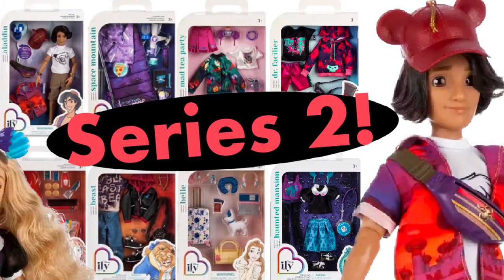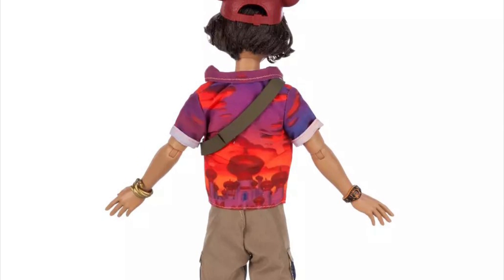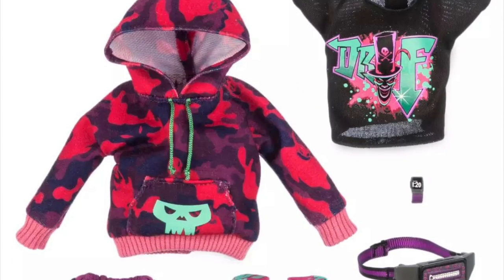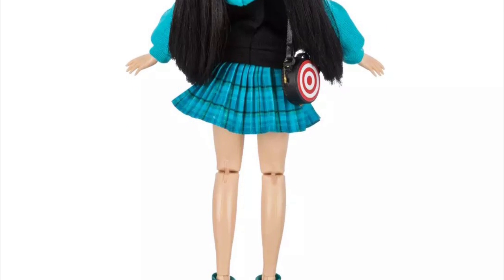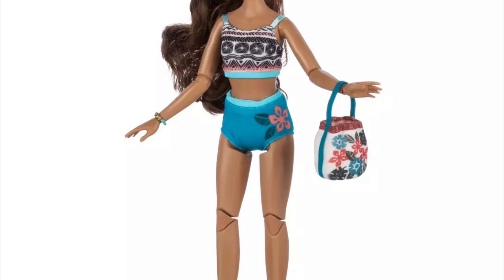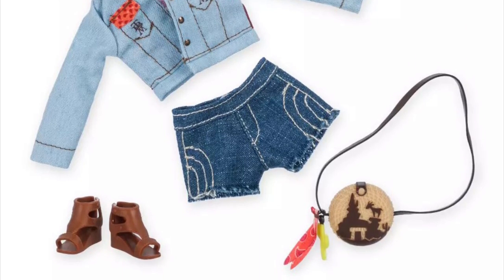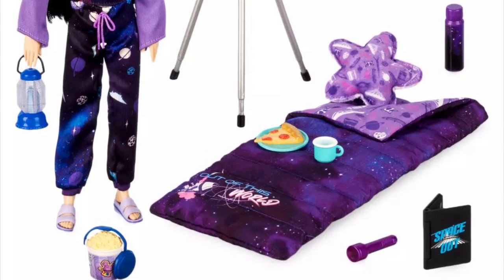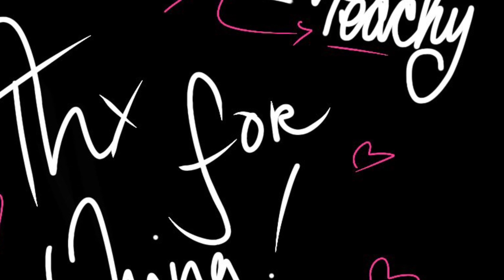NEW Disney ILY 4ever BOY DOLL, Fashion Packs, Accessories Packs & MORE for Fall 2023!!🔥🍵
In this video, we go in-depth into some disney News!

Stay peachy!